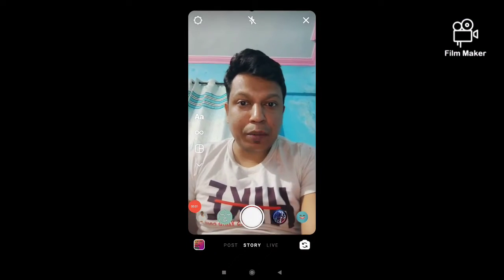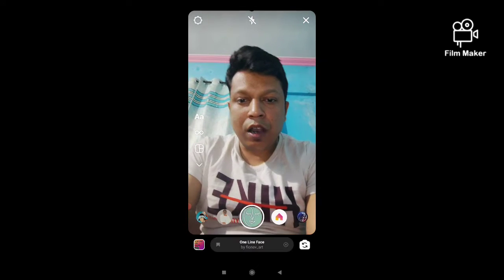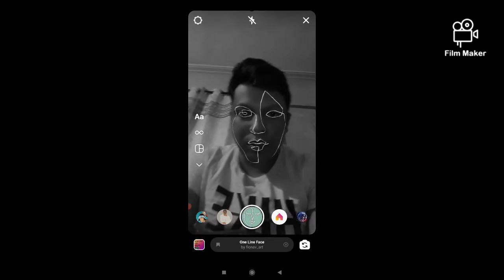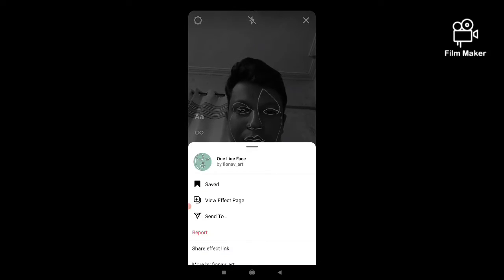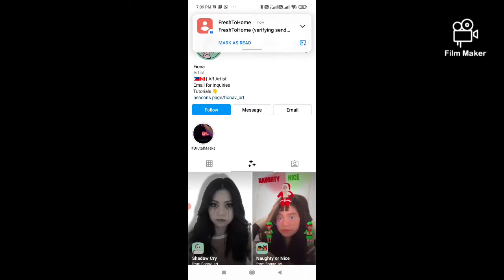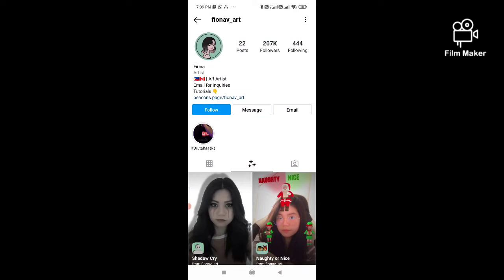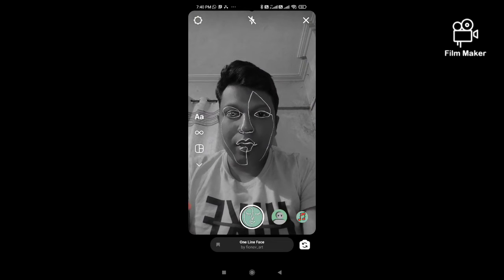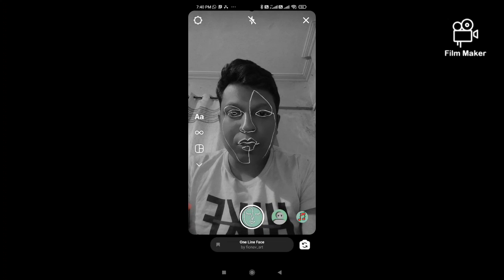HOW TO GET CONTOUR LINE FILTER ON INSTAGRAM | HOW TO GET ONE LINE FILTER ON INSTAGRAM